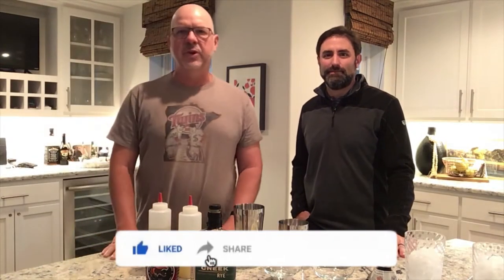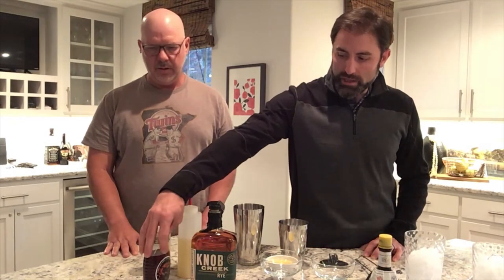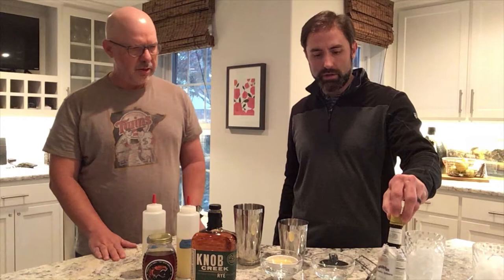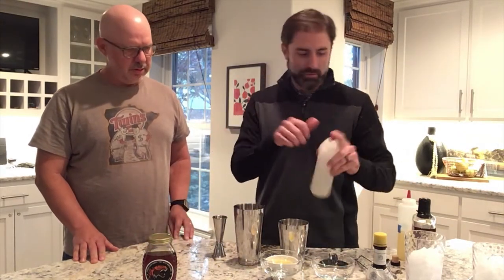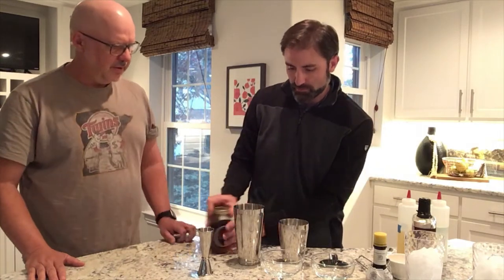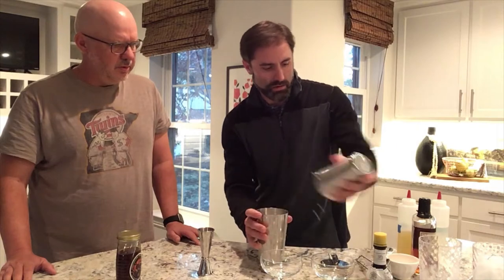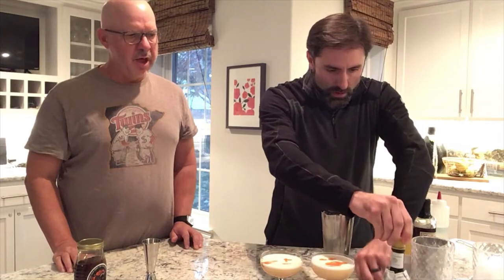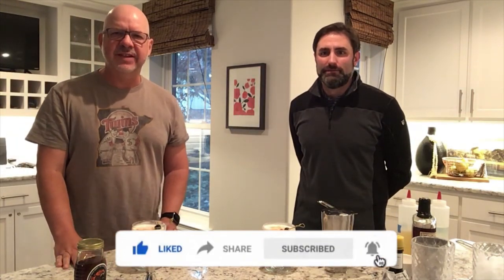Egg White Whiskey Sour - Mike's Mixology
Great to have Michael Belvin from the Dallas Bourbon Club teach the egg white whiskey sour!  2ozs Knob Creek Rye, .75oz lemon juice, .75 simple syrup, 1 egg white, tablespoon of honey.  Dry shake with all the ingredients.  Add ice and shake again.  Strain and serve.  Great Holiday Drink!